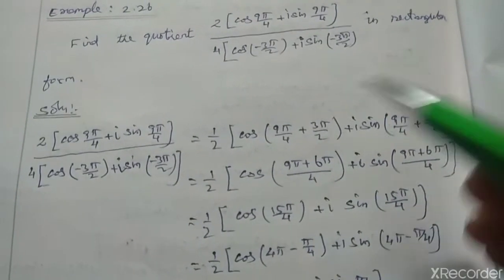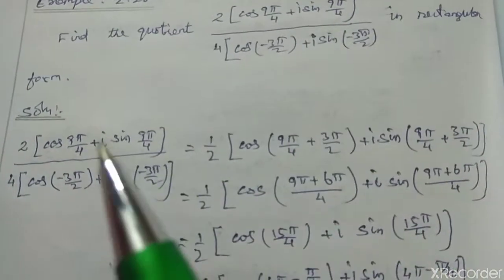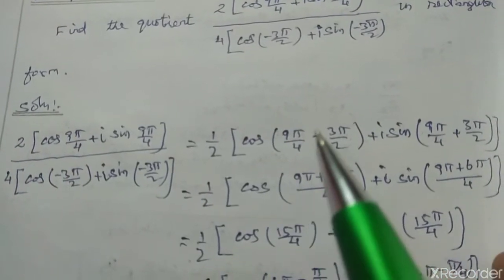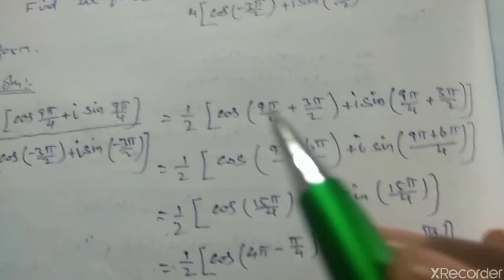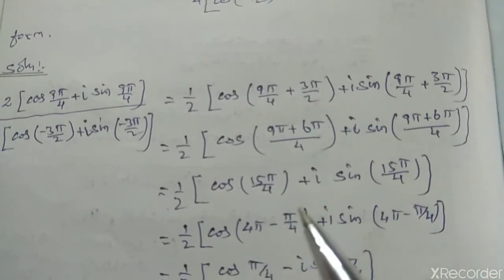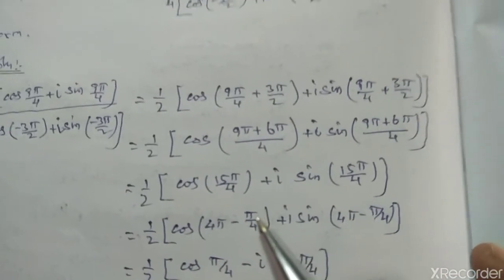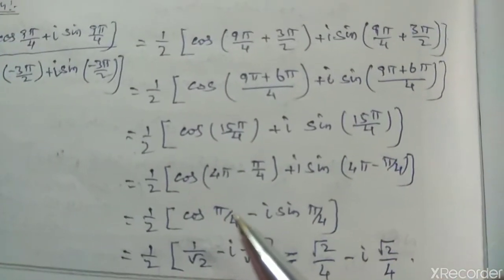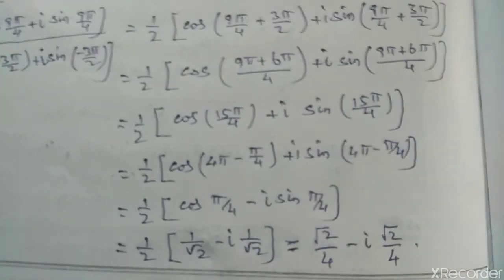Class 12//chapter 2//Example 2.26